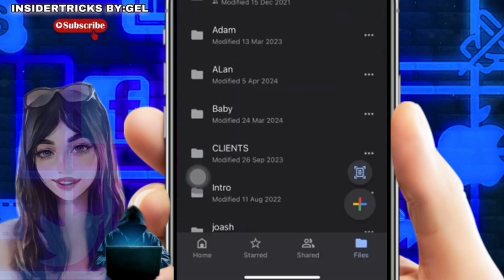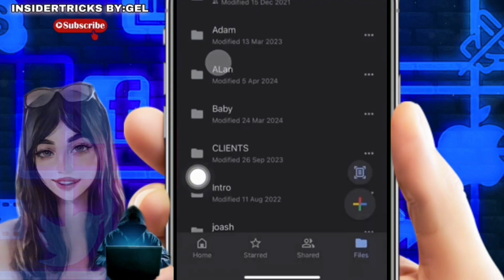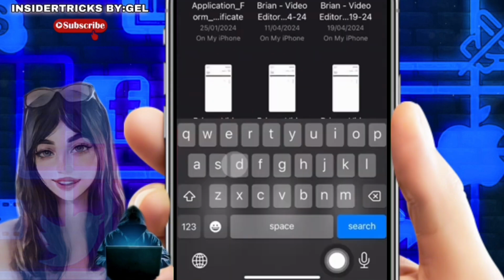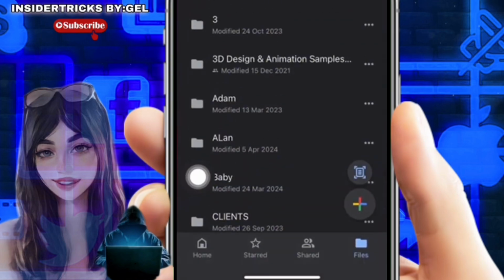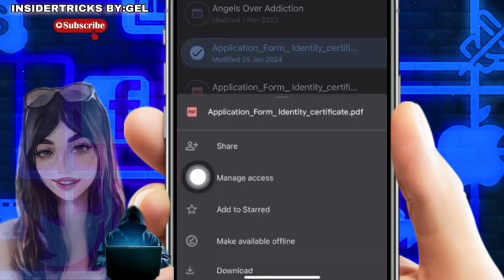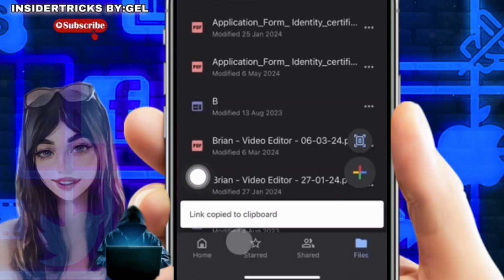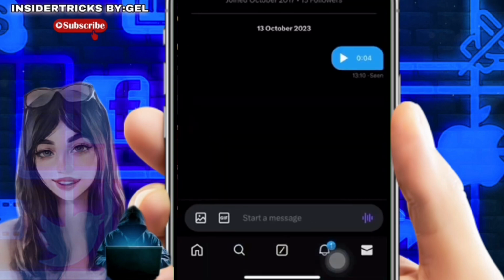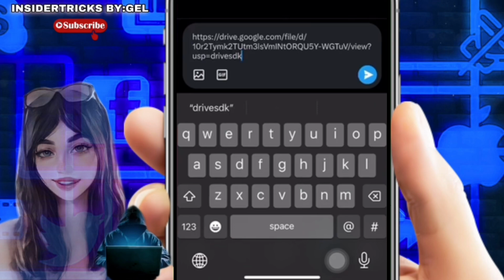HOW TO SEND PDF FILES ON X TWITTER 2024 | NEW TRICKS | STEP BY STEP